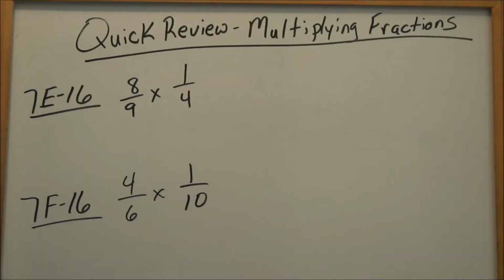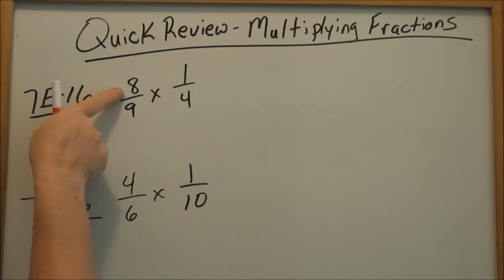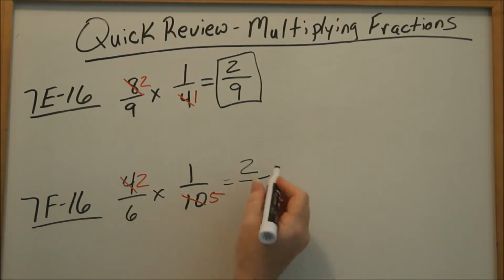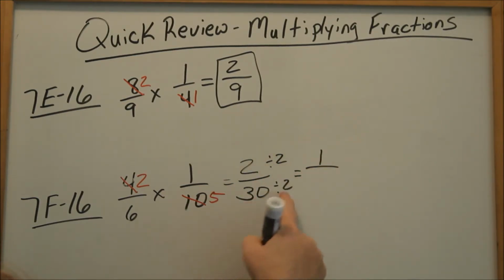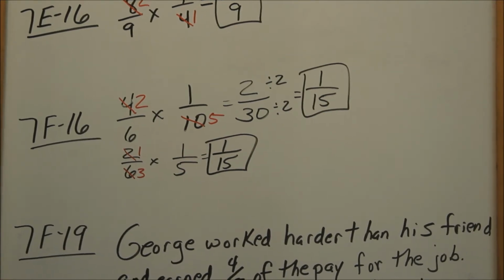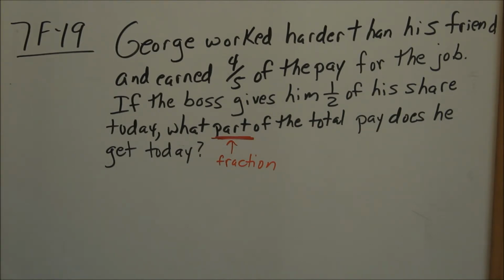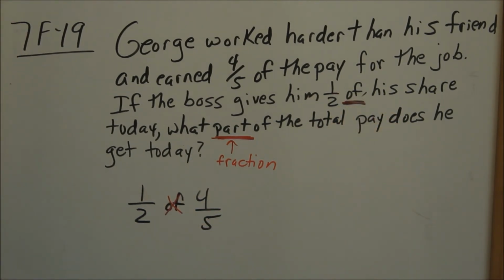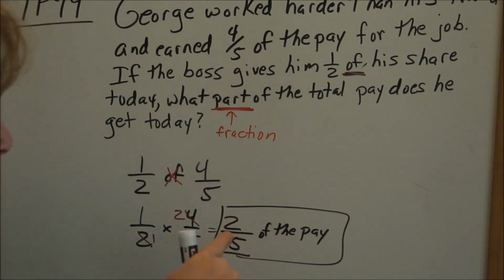Lesson 7 - Quick Review: Multiplying Fractions